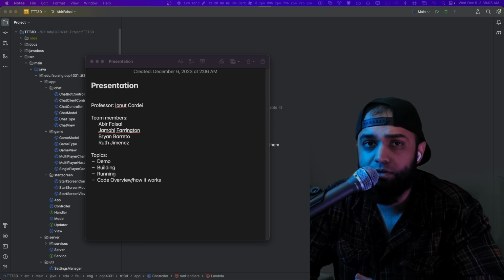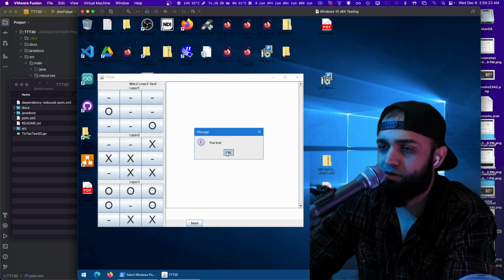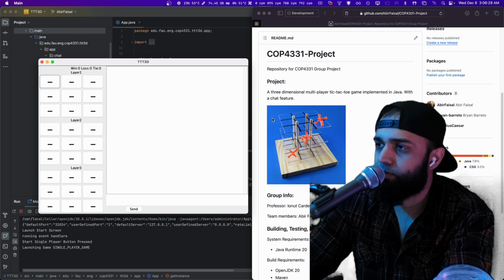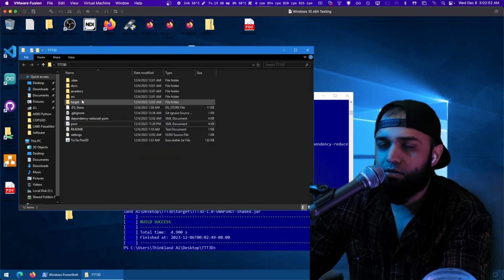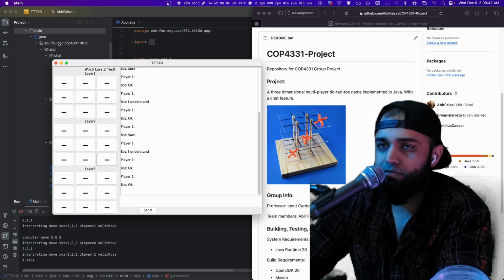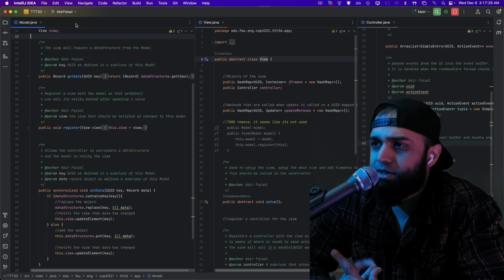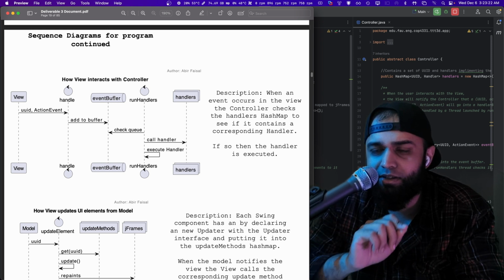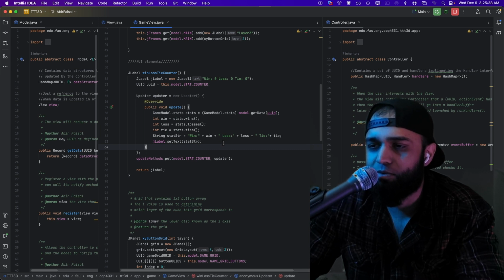COP4331 Presentation - Group 23 - Java - Object Oriented Design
COP4331 Project Presentation Group 23

TicTacToe3D with Chat feature

Professor: Ionut Cardei

Team members:
 Abir Faisal
 Jamahl Farrington
 Bryan Barreto
 Ruth Jimenez